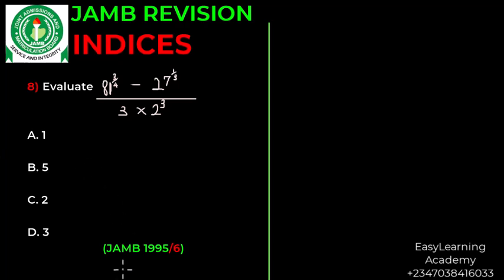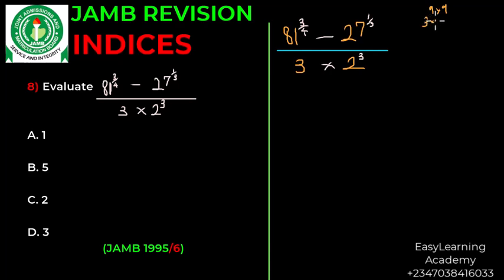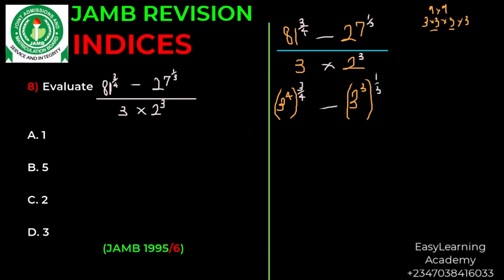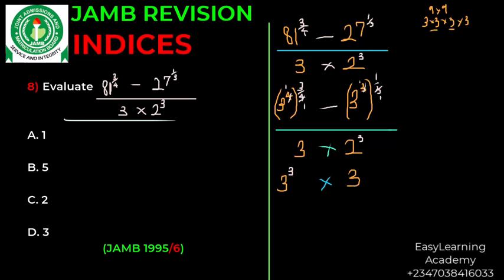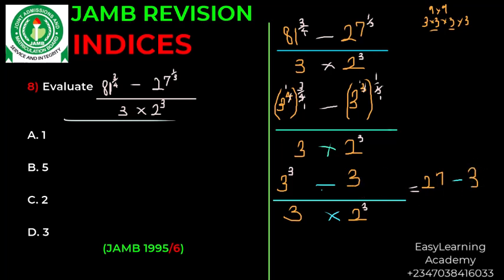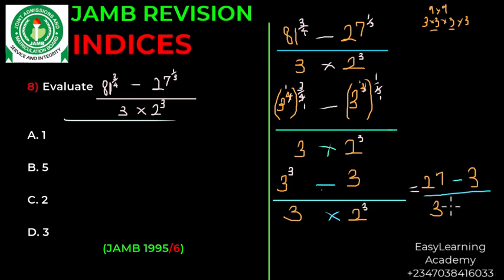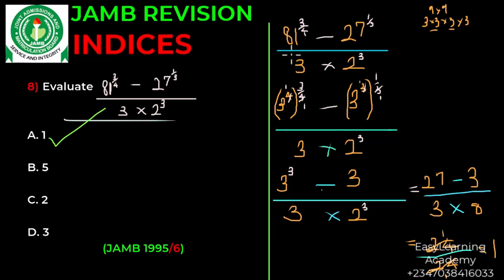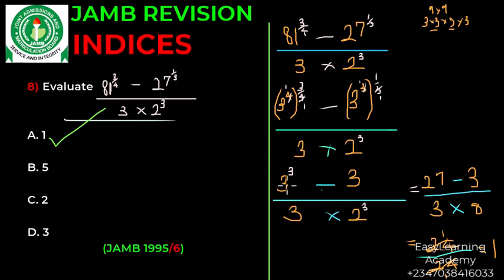8 Indices Jam 1995